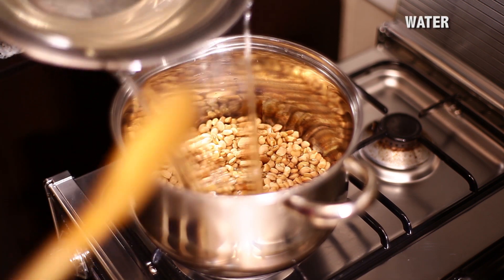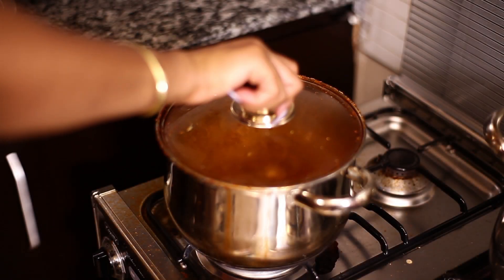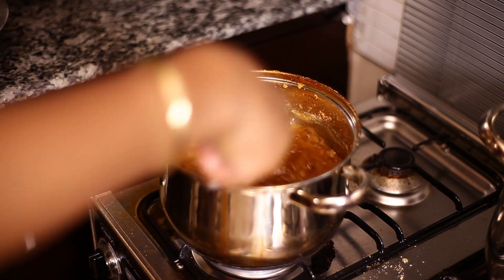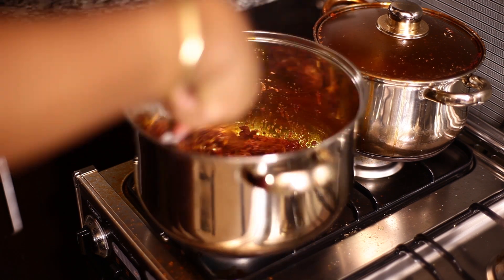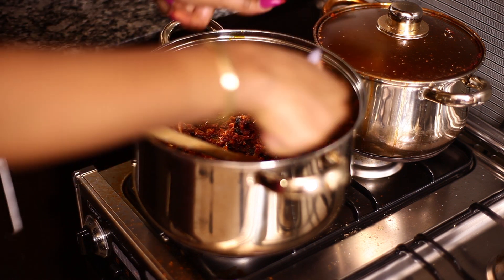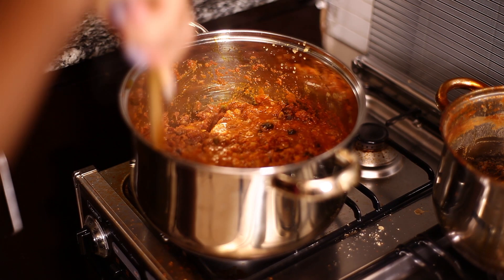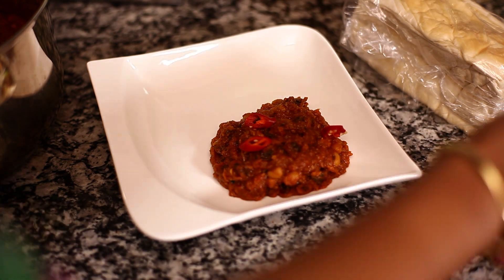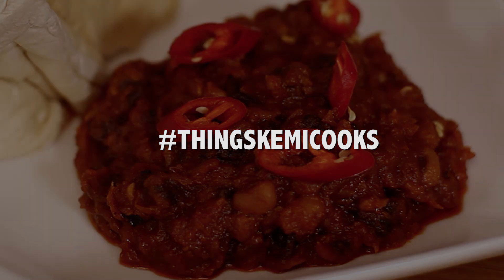Mummy's Famous Beans-Stew | Adventures Of Kemi Adetiba | Things Kemi Cooks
In this episode of ThingsKemiCooks, Kemi cooks up a throwback in the form of one of her mom's favorite dishes. Is it BEANS?? Is it STEW??? No... It's BEANS-STEW here to save the day *cue super-hero music*